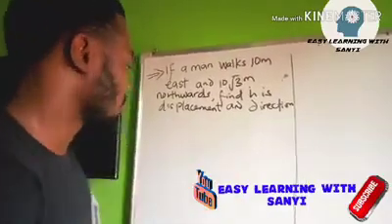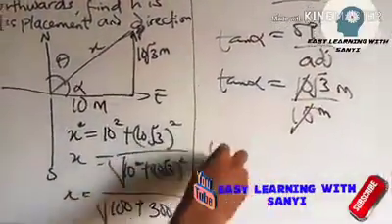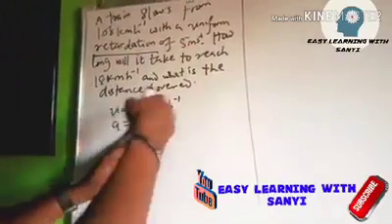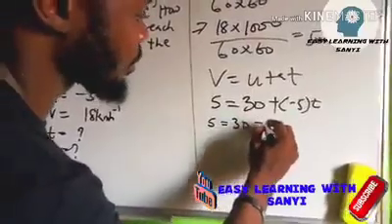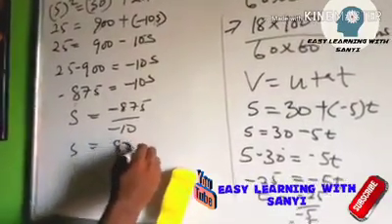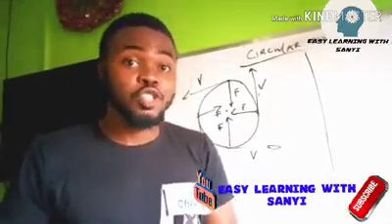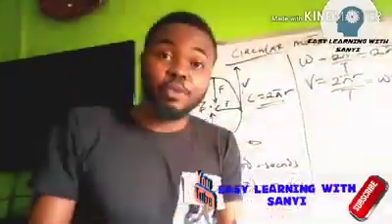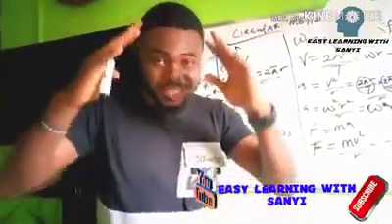CIRCULAR Motion (INTRODUCTION)